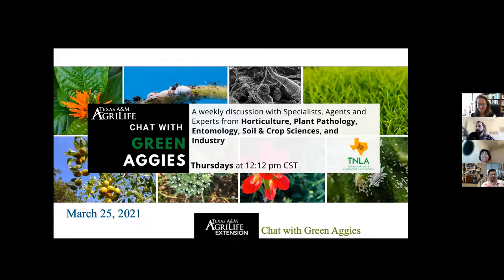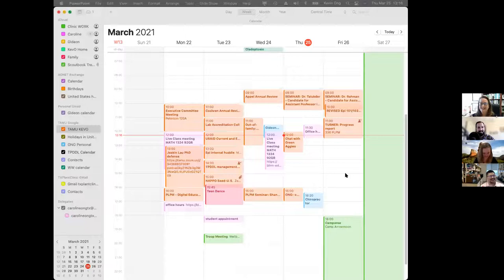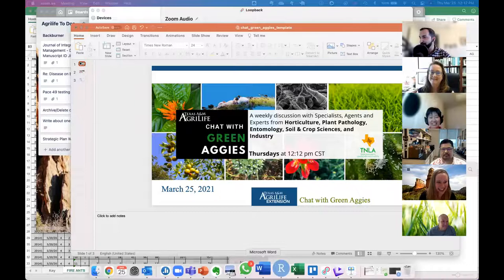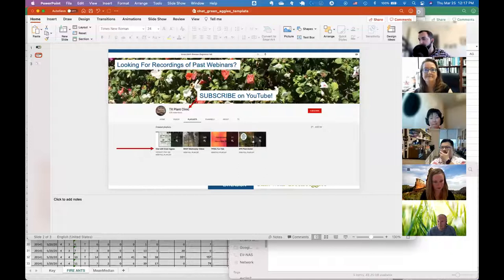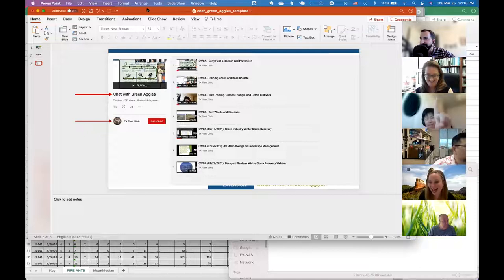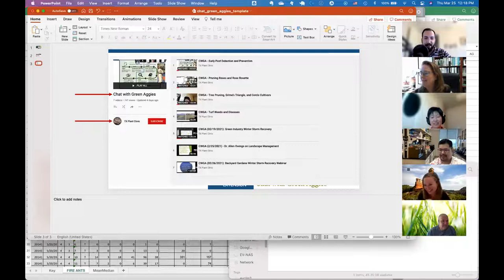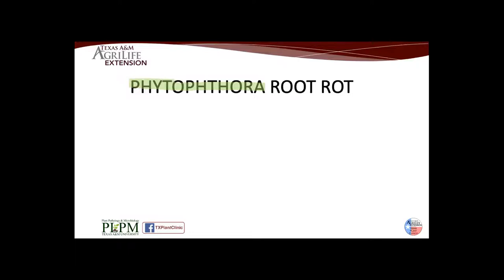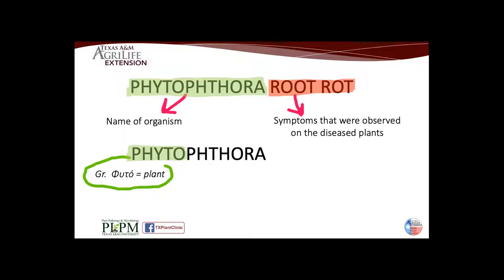CWGA (03/25) - All About Phytophthora Root Rot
Dr. Kevin Ong talks about Phytophthora root rot on March 25, 2021.